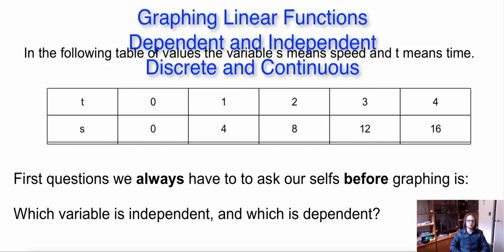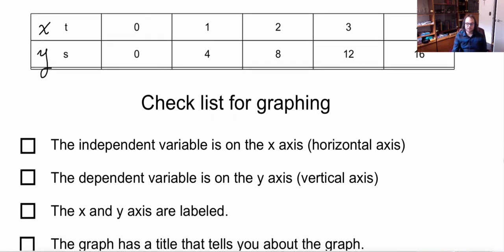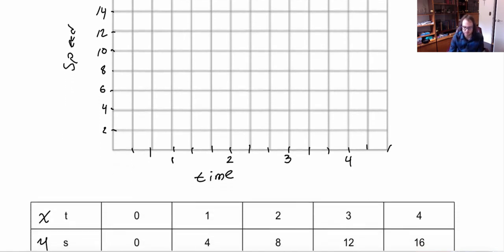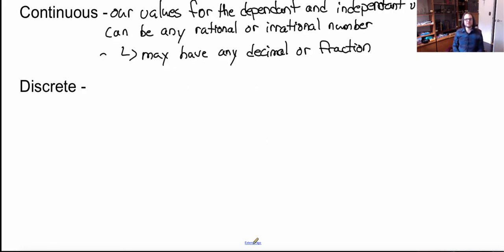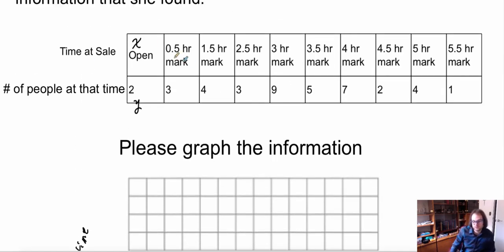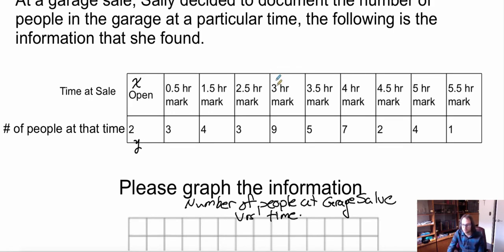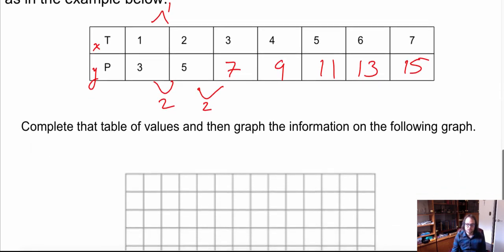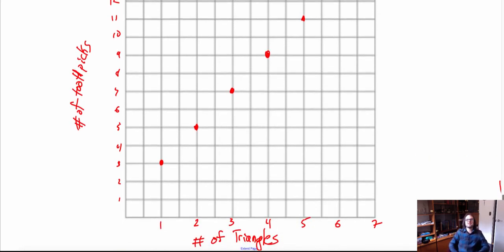Discrete vs continuous